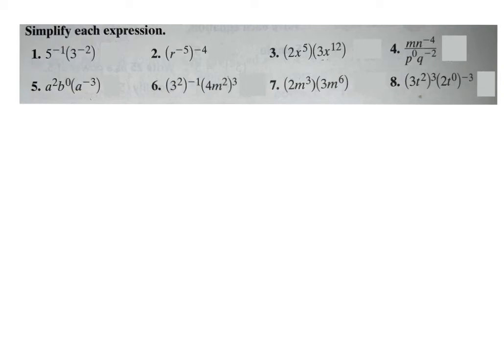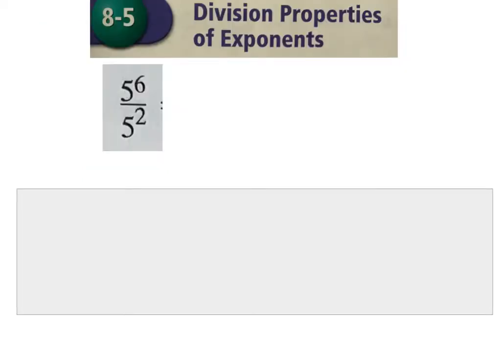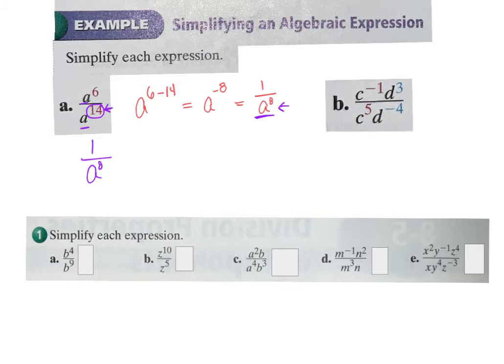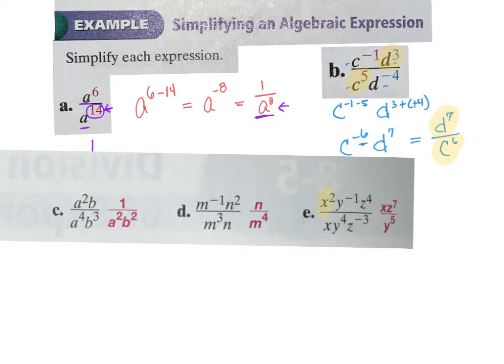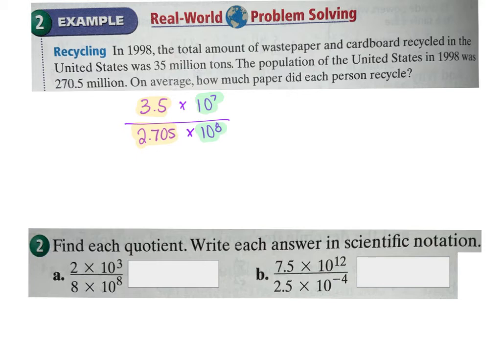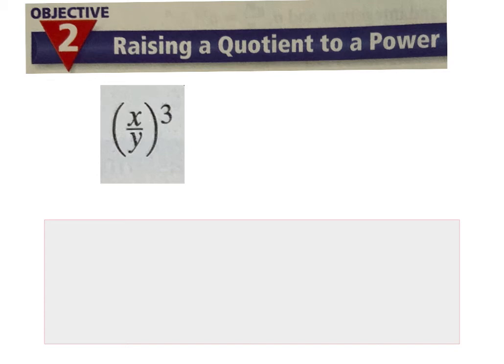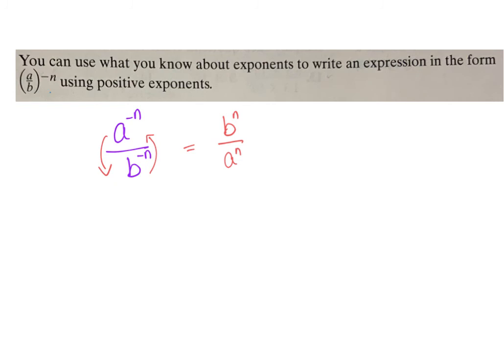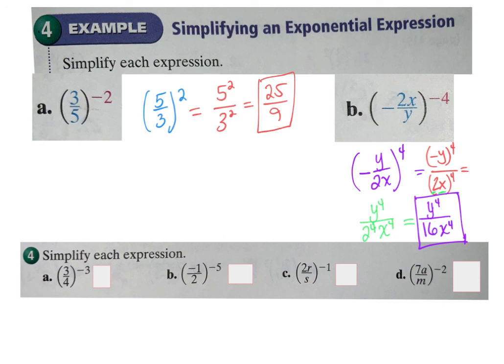Alg 1 section 8.5